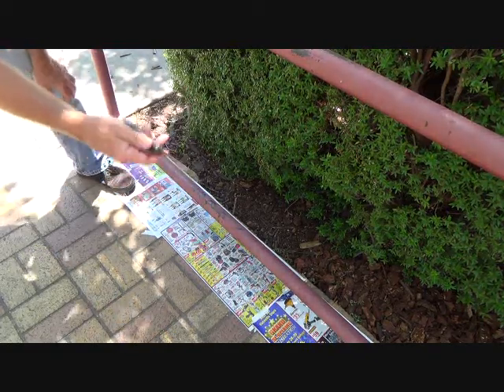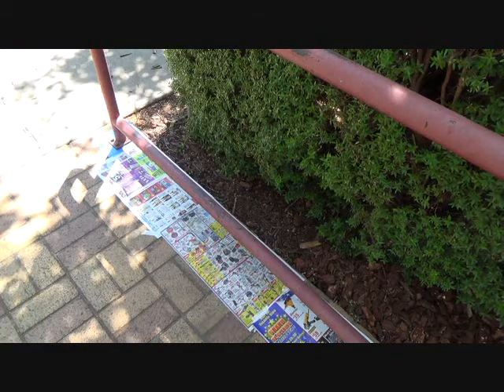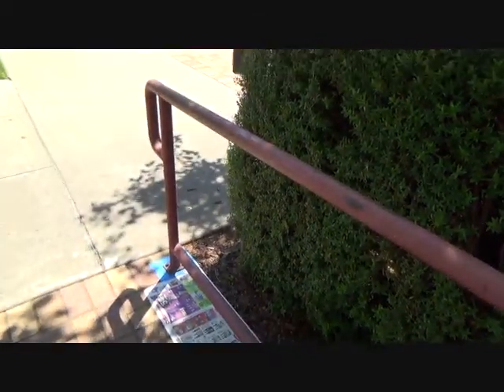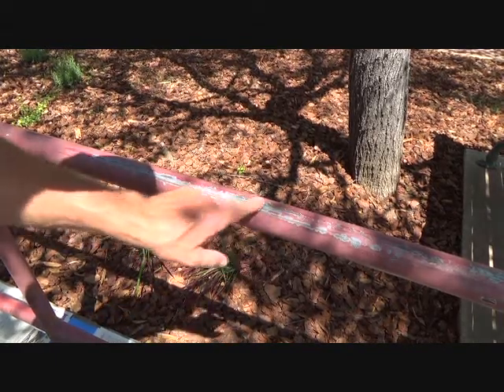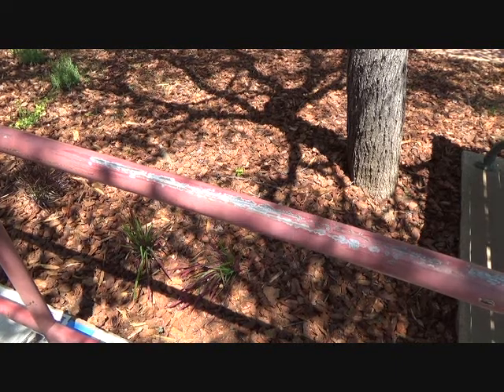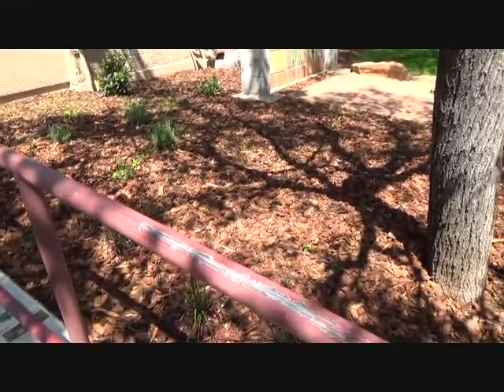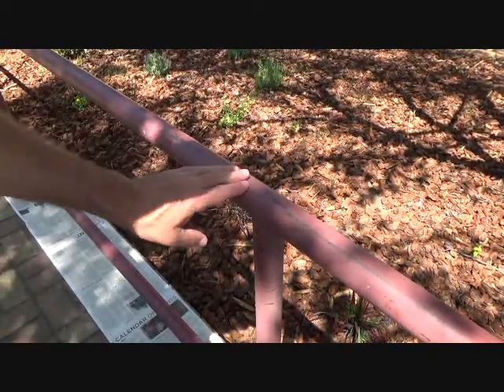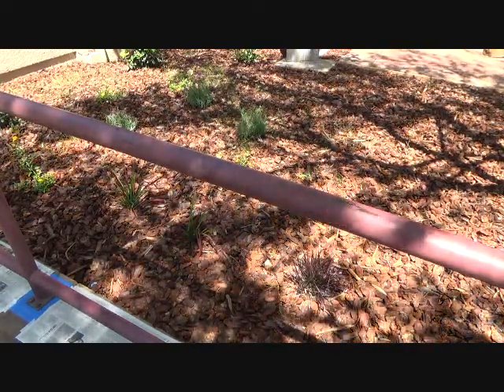How to prep a hand rail starts here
How to prep a hand rail starts here. Oh you beth'cha! If you do anything else second
before this next step. then I feel for you! Don't just get the sand paper out & start getting ready to paint
your hand rail, oh no. Is Joe a professional painter to be able to tell you what to do? Ha! NO! But Joe is smart
enough to know what to start off with second for an average Joe. Are you a professional painter? If you are you
might start somewhere else for how to paint a hand rail but most DIY'ers are not professional painters are they.
Stick with Joe & just watch a few of his videos including this how to prep a hand rail video & you will soon see
that if Joe can do it, you can do it.